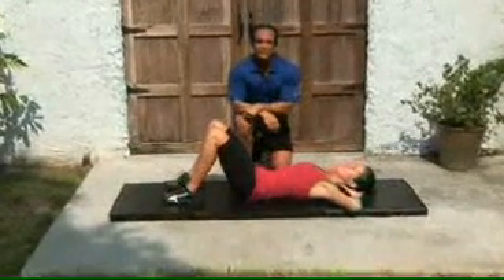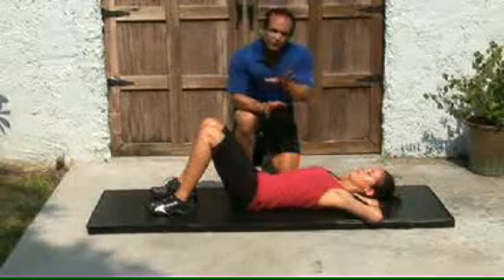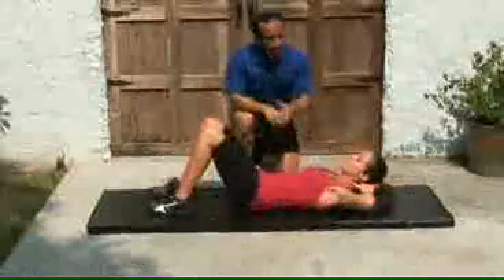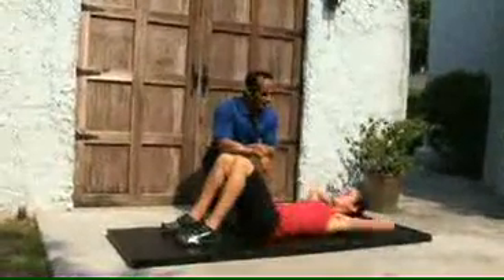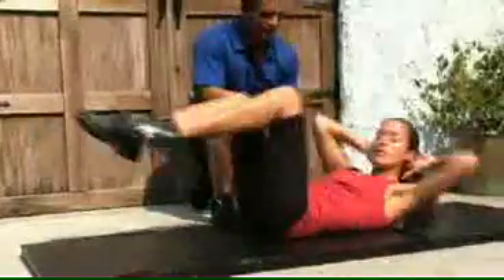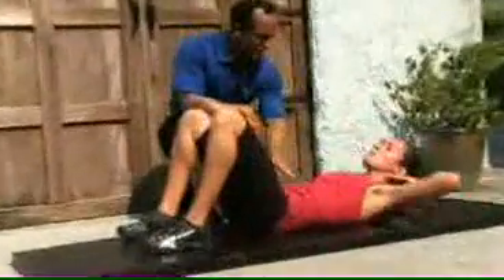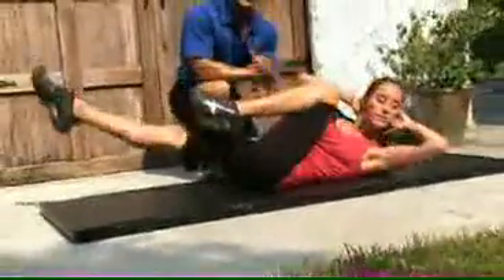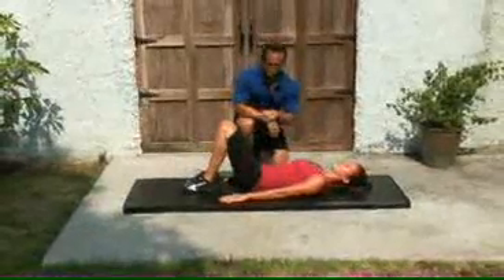2 Minutes to Tight Abs!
If you've got two minutes, Chief Fitness Pro Raphael Calzadilla can show you how to get sexy abs! This belly-blasting workout is just the thing to tone and tighten your midsection!